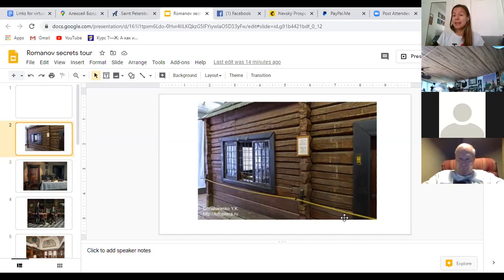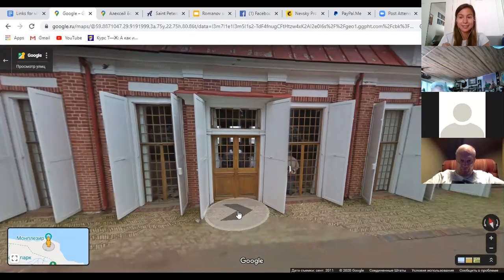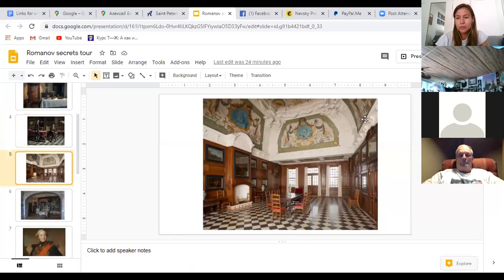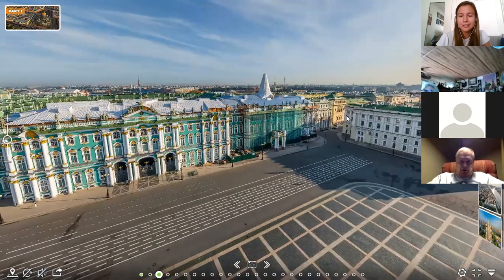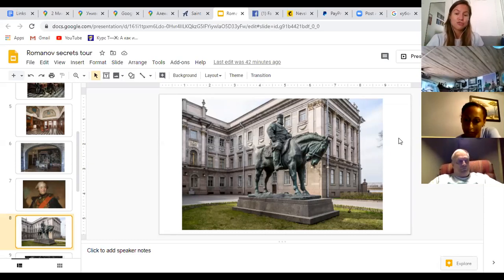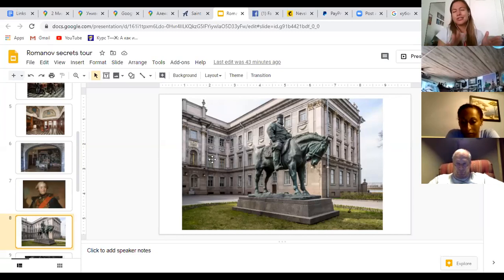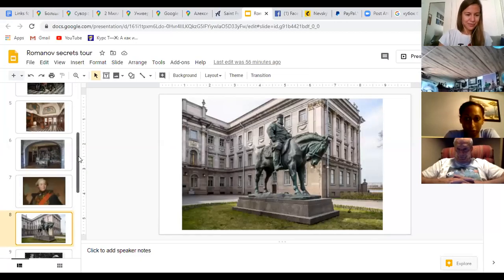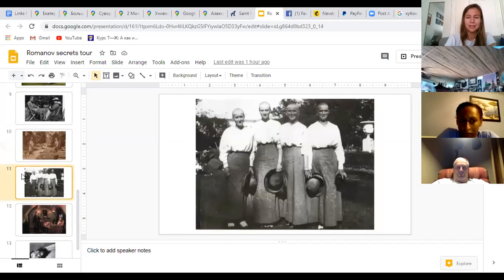Romanov Secrets Tour recording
Want to explore Russia right now from the comfort of your own home? Sign up for my email newsletter and get a FREE tour